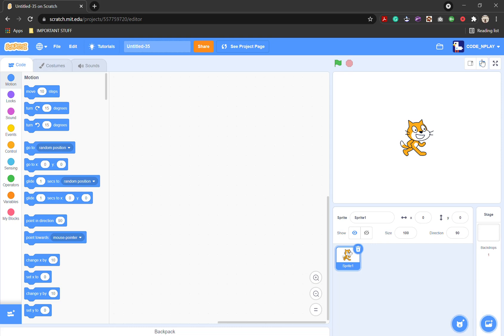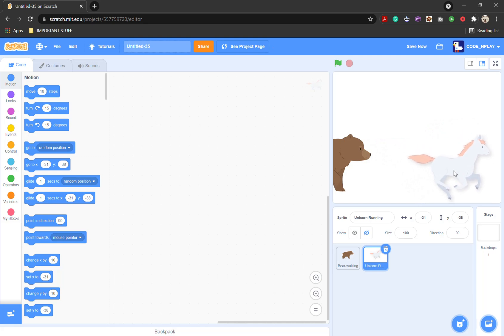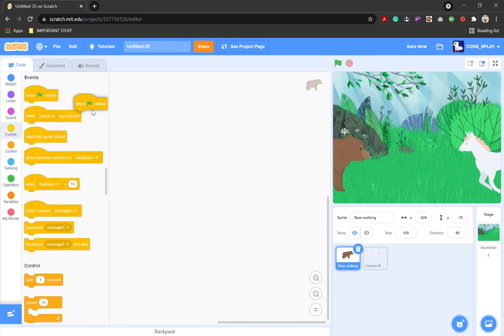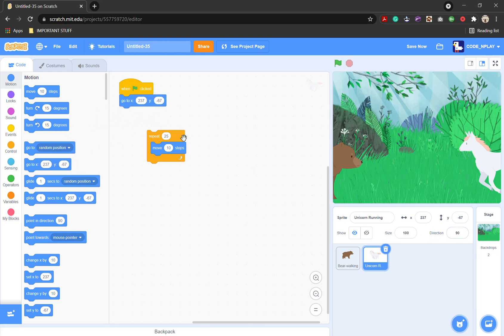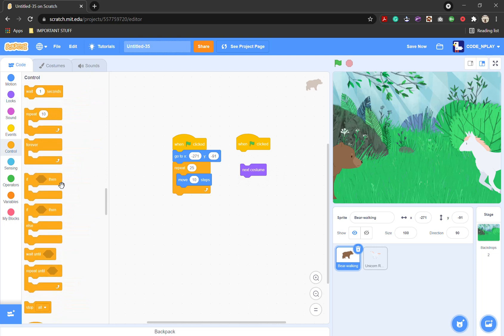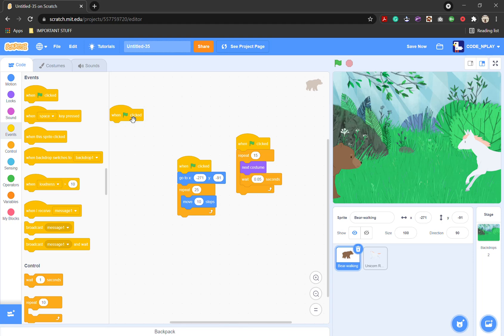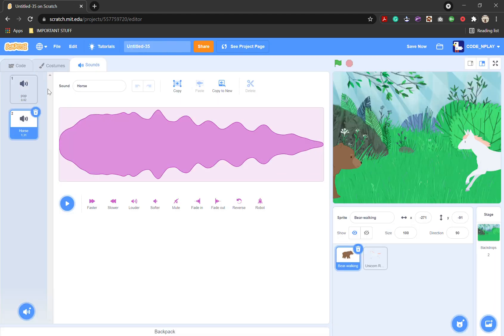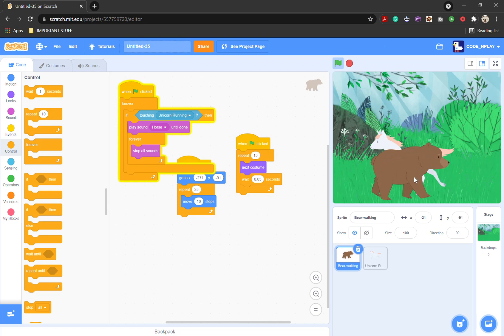How to get sprites to sense each other in Scratch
In this video, I will show you how to get sprites to realise when a sprite is touching another and one or both will react.